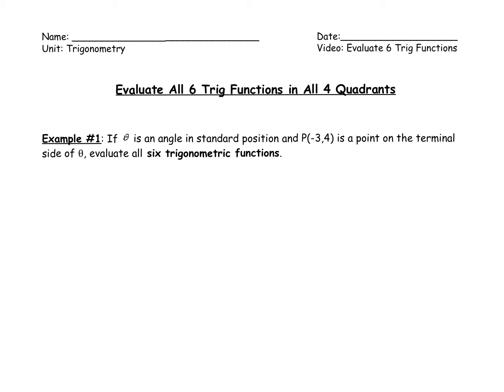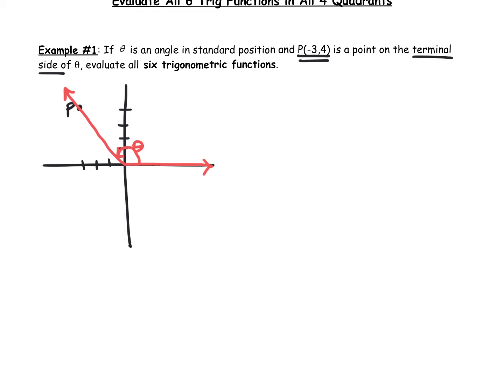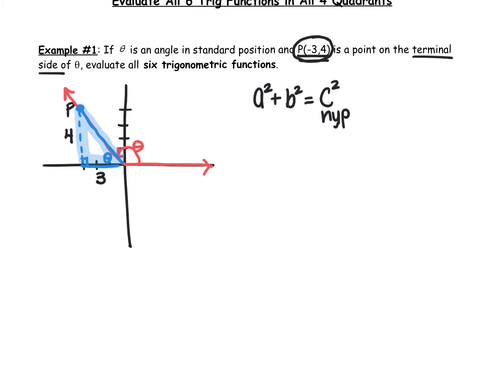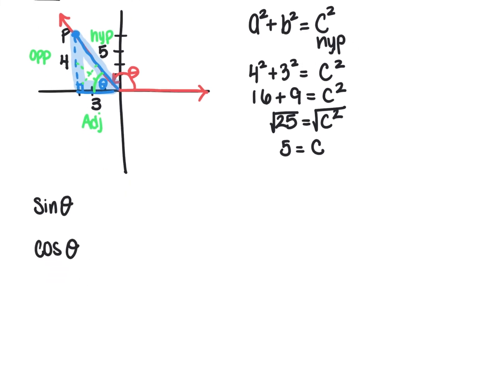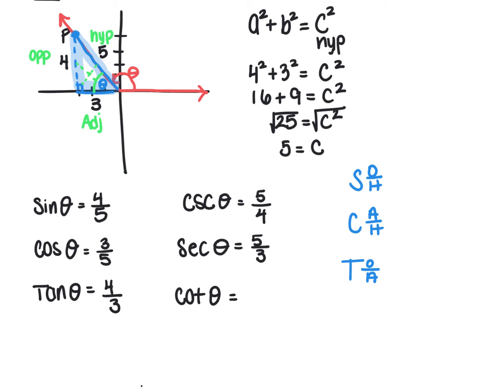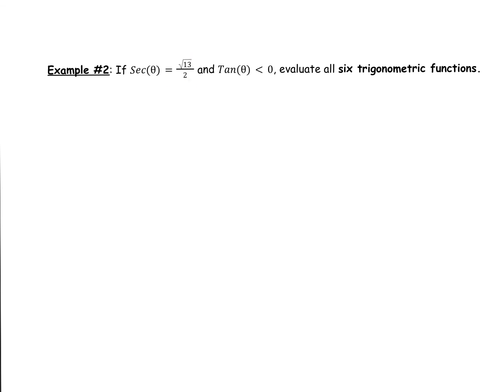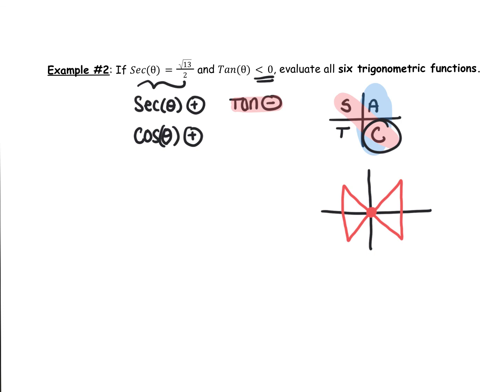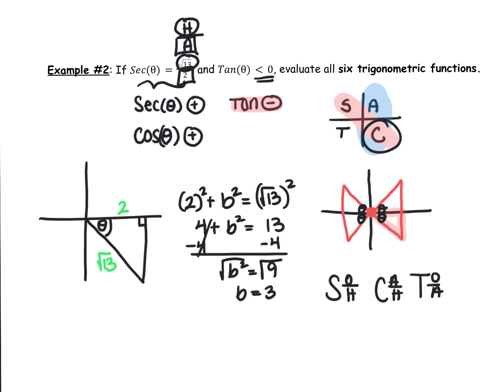Day 7 Video- Evaluate 6 trig functions.mp4